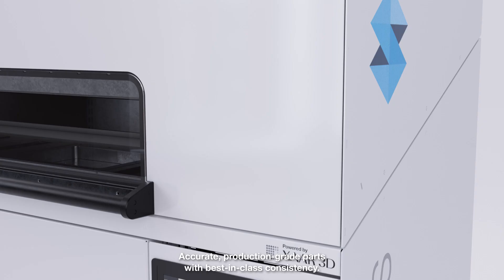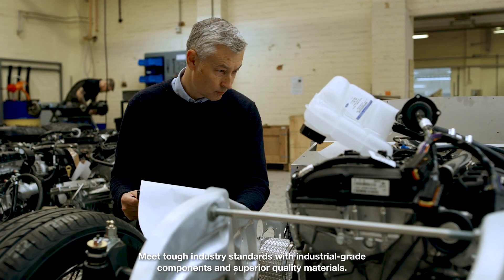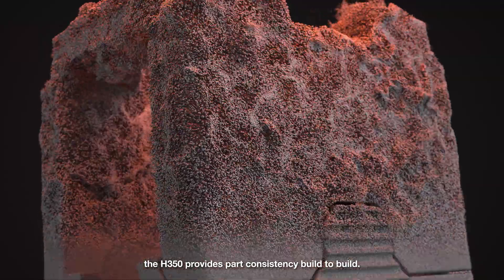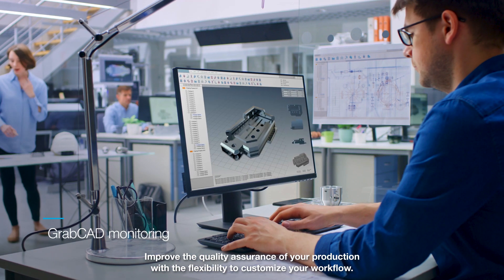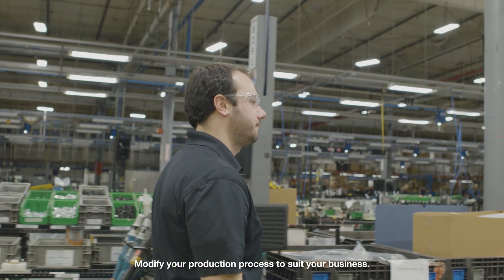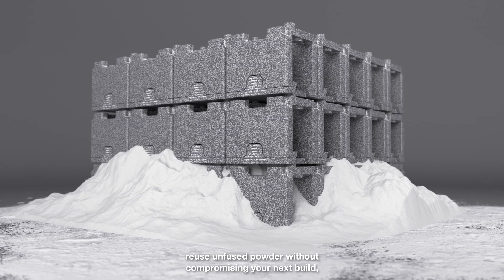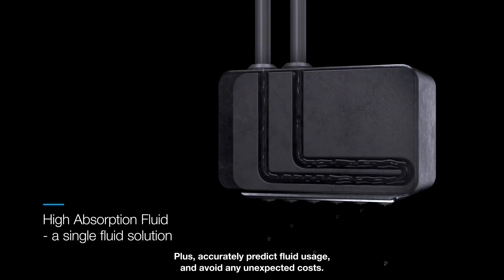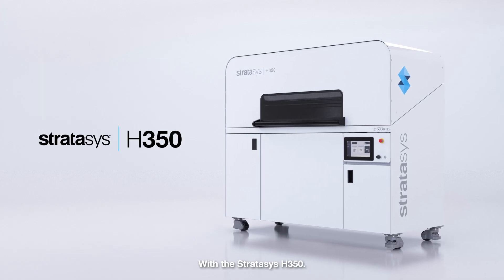ProductionToGo - Stratasys® H350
Der pulverbasierte 3D-Drucker H350 von Stratasys® ist eine Lösung für die Additive Fertigung mit intelligenten Steuerungsmöglichkeiten, die es Kunden ermöglichen, die Konsistenz, Genauigkeit und wettbewerbsfähigen Kosten zu liefern, die verschiedene Märkte verlangen.

Der 3D-Pulverbettdrucker H350 arbeitet mit der Selective Absorption Fusion Technologie, auch bekannt als SAF-Technologie. Der H350 arbeitet mit HAF™-Infrarot-Absorptionsflüssigkeit, um pulverförmige Polymerpartikel schichtweise miteinander zu verschmelzen und so Teile zu erzeugen. Piezoelektrische Druckköpfe in Industriequalität spritzen diese Flüssigkeit auf das Pulver, das dann Infrarotenergie ausgesetzt wird, die das Pulver zusammenschmelzen lässt, um jede Schicht des Teils zu bilden.